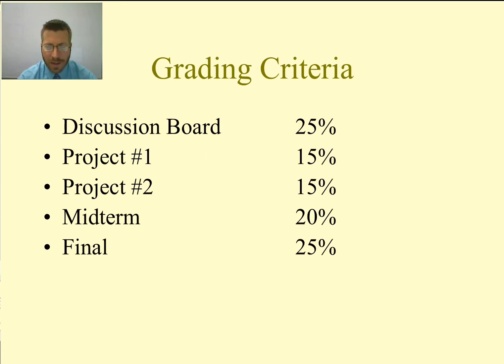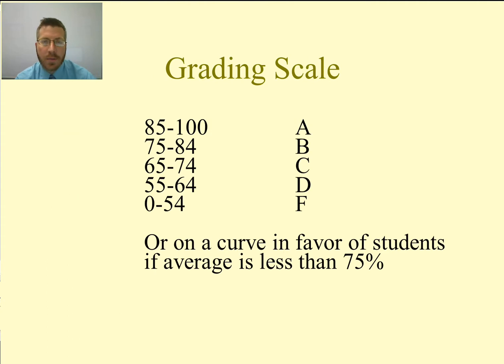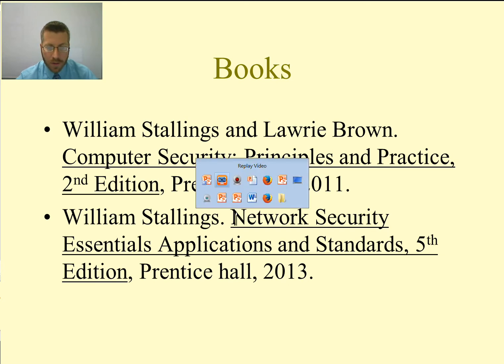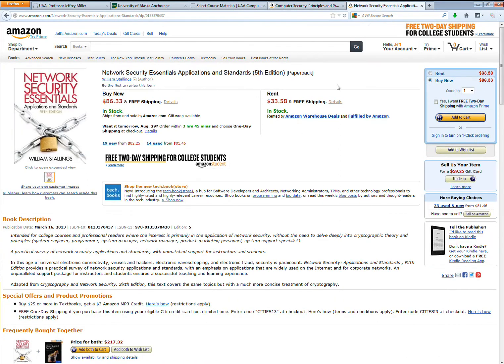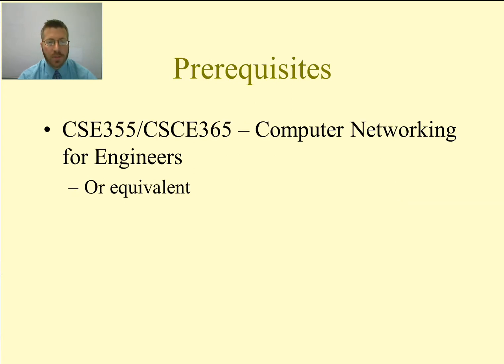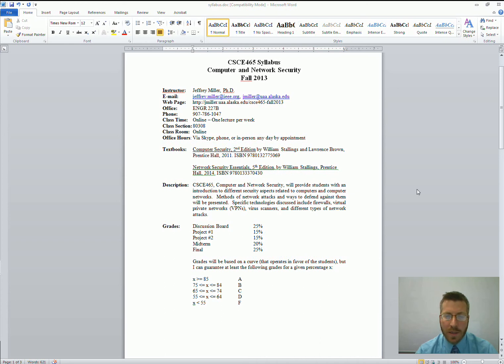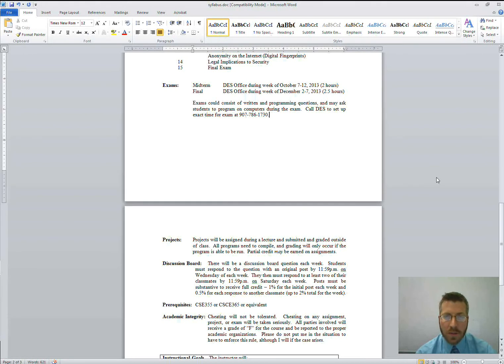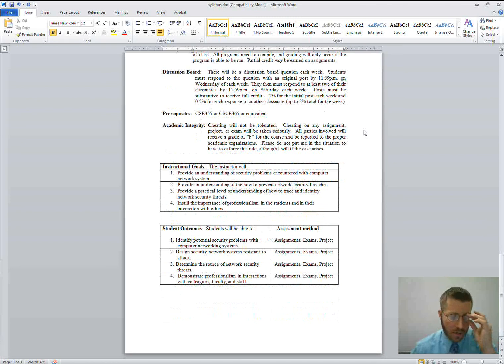CSCE465 Introduction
UAA CSCE465 - Computer and Network Security
Introduction